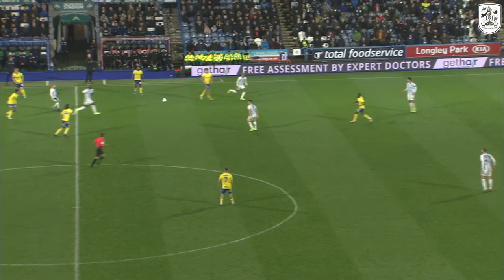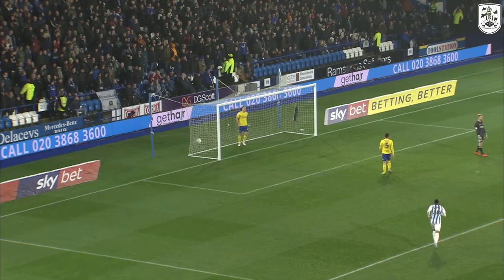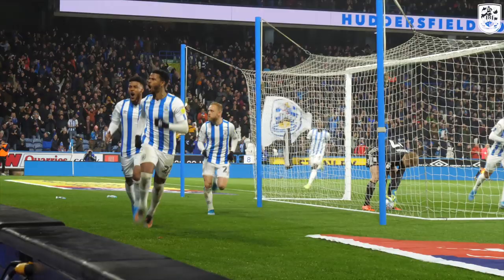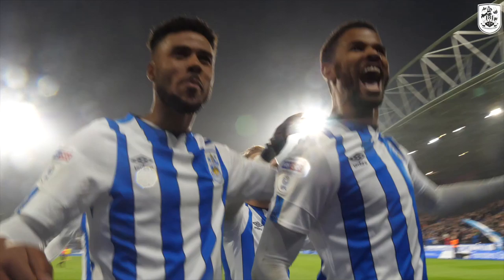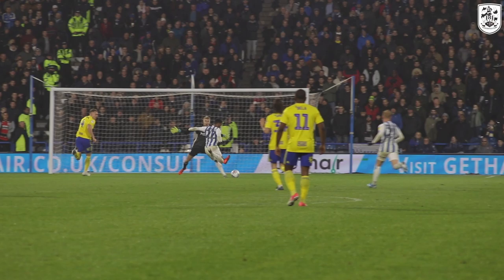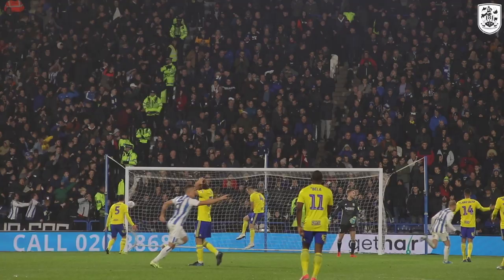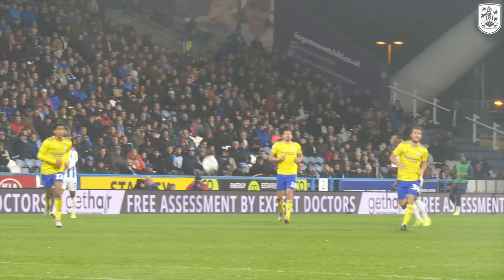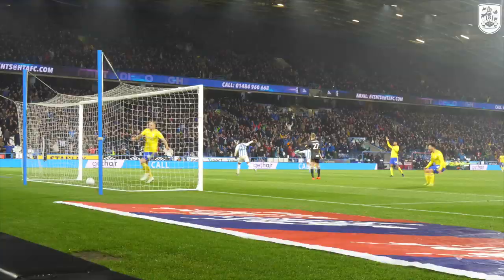🎯 WHAT A PASS! GOAL CAM | Fraizer Campbell vs Birmingham City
See Fraizer Campbell's second goal of the season against Birmingham City from all angles.